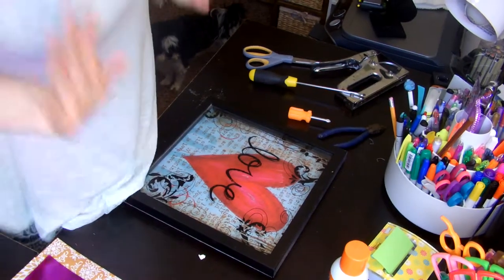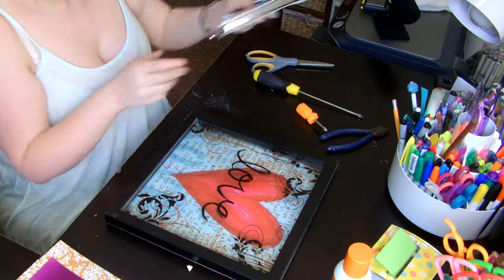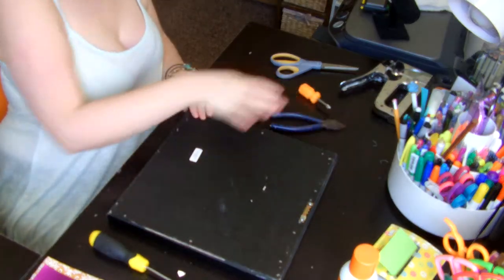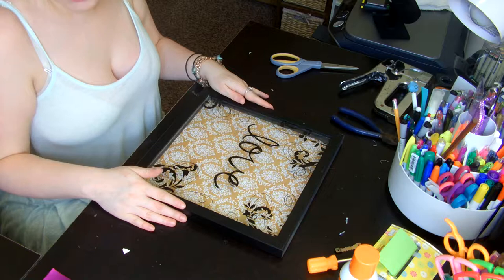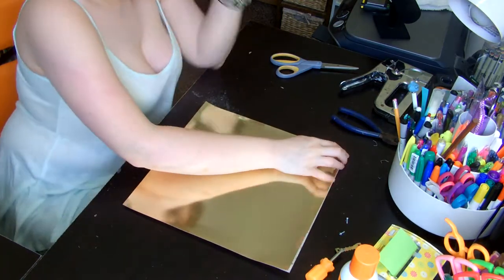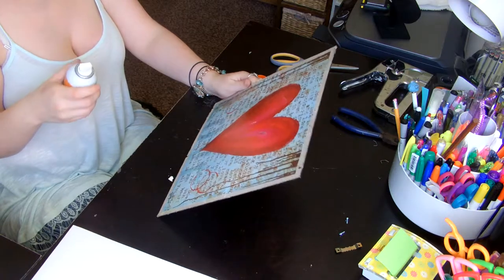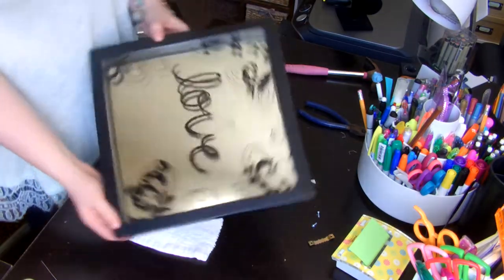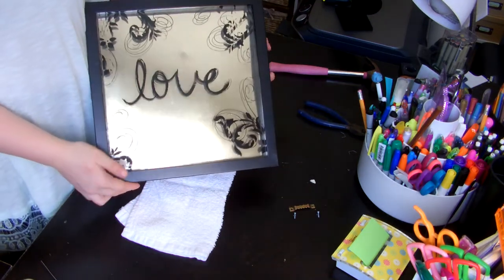DIY Revamp Your Home Decor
What You'll Need:
An Old Décor Item or A Shadow Box and Paint
Scrapbook Paper
Heavy Duty Stapler
Spray Adhesive or Strong Adhesive
Hammer
Scissors
Screw Drivers
Pliers